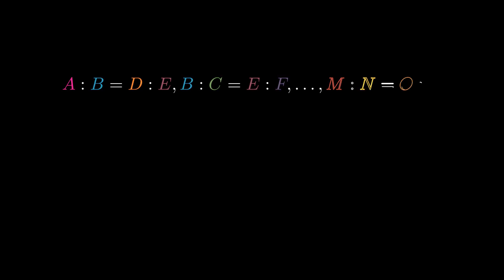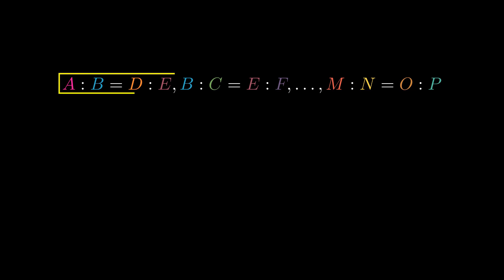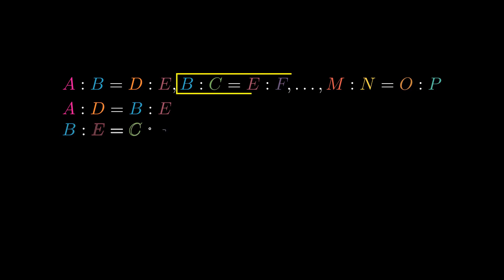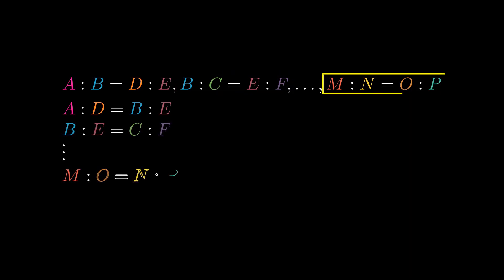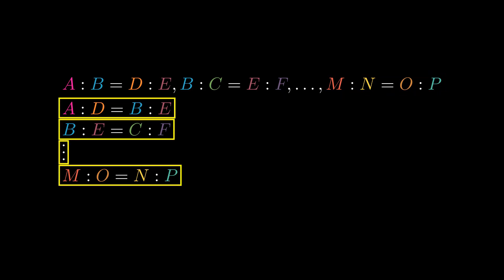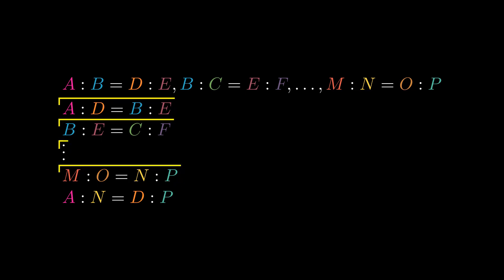Euclid Elements -- Proposition 7.14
The ex aqueli proportions of numbers are proportional.